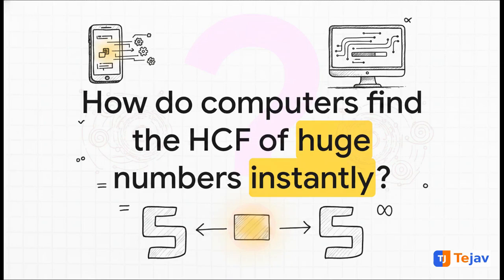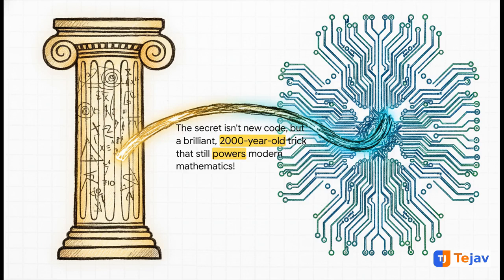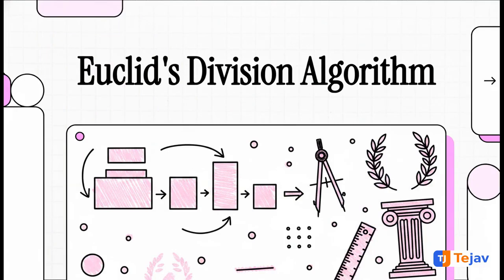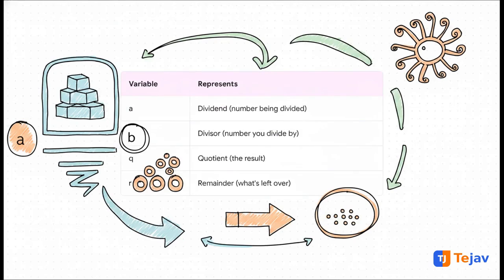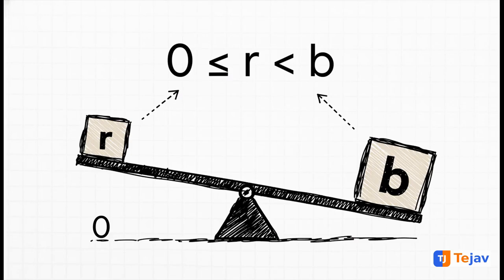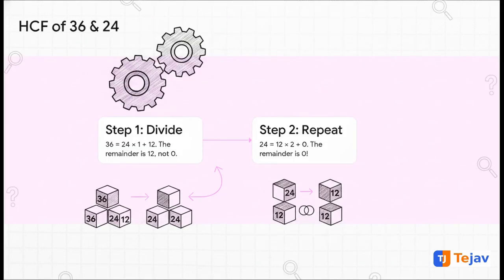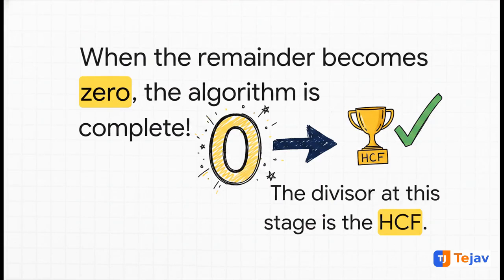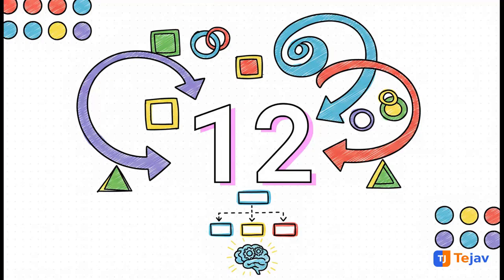Euclid’s Division Algorithm 🔥 | Class 10 Maths Explained in 5 Minutes | HCF Trick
📘 Euclid’s Division Algorithm – Class 10 Maths

Want to find HCF of numbers quickly without long calculations? 🤯
This video explains Euclid’s Division Algorithm in the simplest way possible!

✅ What you’ll learn:

* Euclid’s Division Lemma (a = bq + r)
* Step-by-step HCF calculation
* Real examples for quick understanding

🎯 Perfect for:
✔ Quick revision

💡 Learn smarter with Tejav – your AI-powered learning platform.